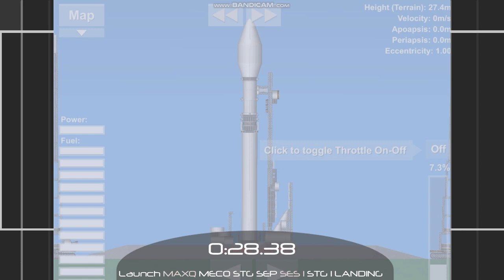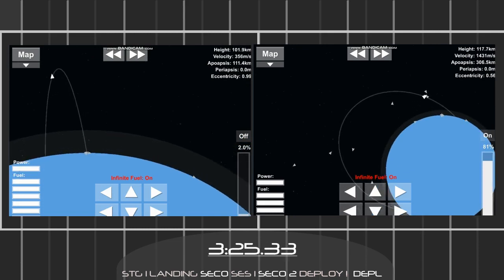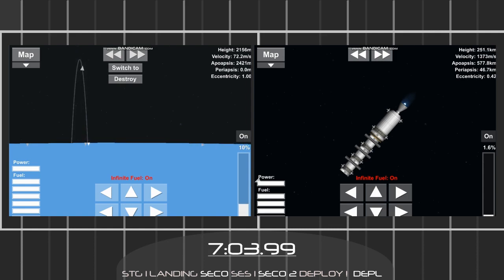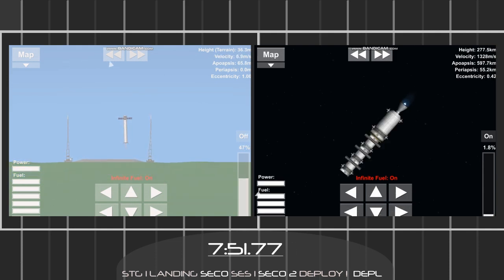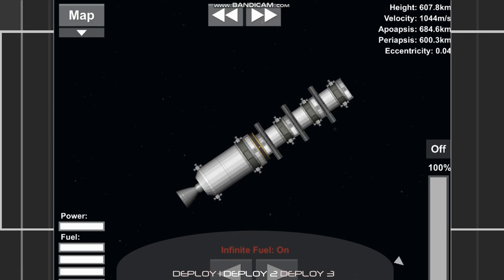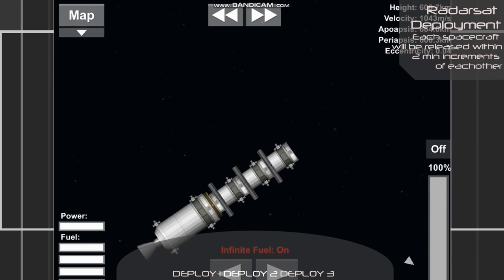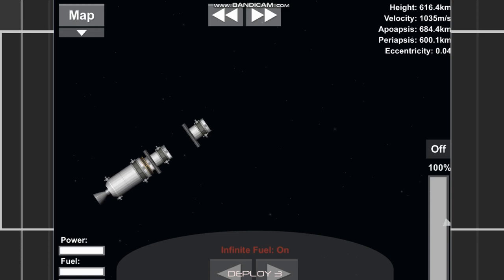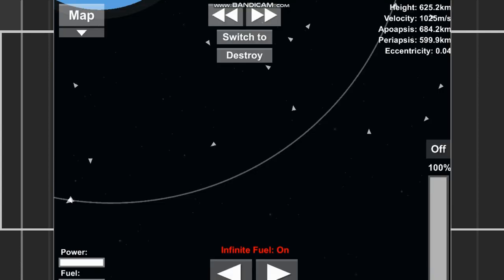SpaceX RADARSAT Constellation Mission In SpaceFlight Simulator!!! SFS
I hope you guys enjoyed my new Falcon 9 design as well as the upgrades i've done to the webcast!

SpaceX is targeting Wednesday, June 12 for launch of RADARSAT Constellation Mission from Space Launch Complex 4E (SLC-4E) at Vandenberg Air Force Base in California. The primary launch window opens at 7:17 a.m. PDT, or 14:17 UTC, and closes at 7:30 a.m. PDT, or 14:30 UTC. The satellites will begin deployment approximately 54 minutes after launch. A backup launch window opens on Thursday, June 13 at 7:17 a.m. PDT, or 14:17 UTC, and closes at 7:30 a.m. PDT, or 14:30 UTC. Falcon 9’s first stage for launch of RADARSAT Constellation Mission previously supported Crew Dragon’s first demonstration mission in March 2019. Following stage separation, Falcon 9’s first stage will return to land on SpaceX’s Landing Zone 4 (LZ-4) at Vandenberg Air Force Base.